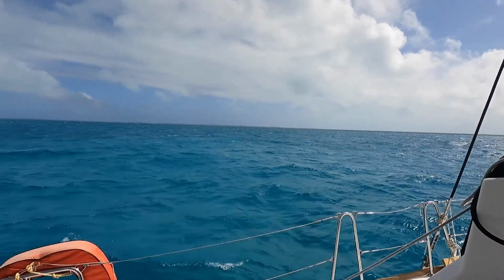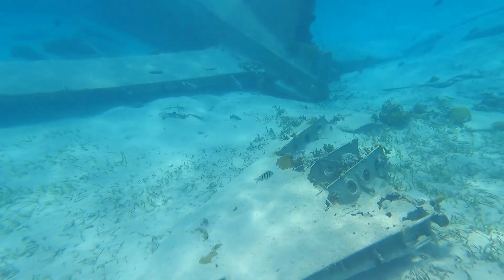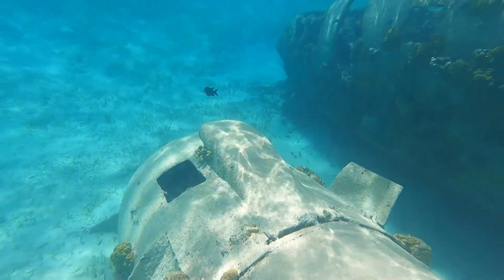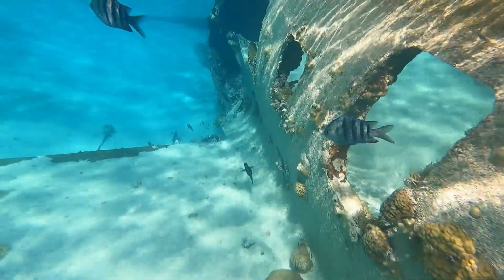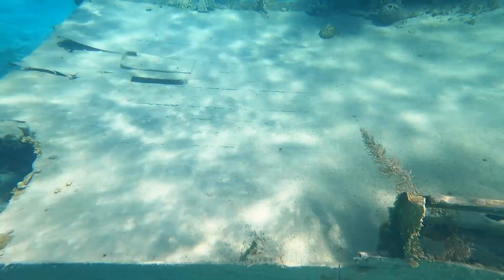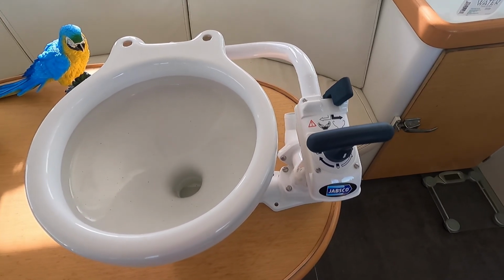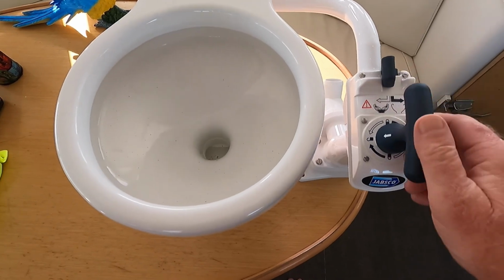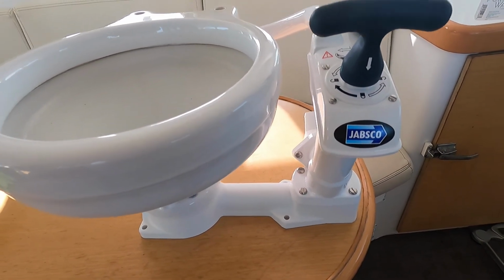Drug Runner's Plane Wreck - Diving E3 of S1 SAILING My MAGIC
A great dive of an underwater plane wreck at Norman's Cay in the Exumas. One of Pablo Escobar's men crashed on takeoff. It's actually a C46 Curtis Commando and not a DC3 as described. Plus you must know how to use the most common manual marine toilet.